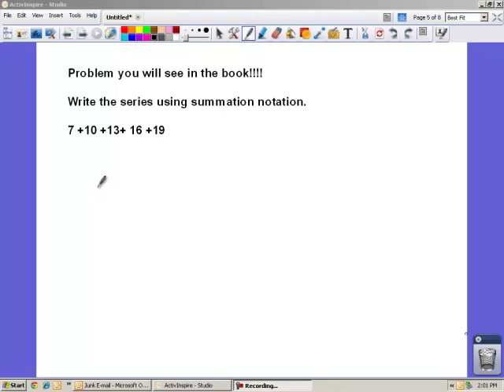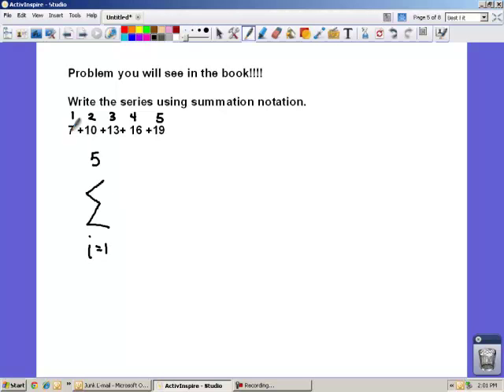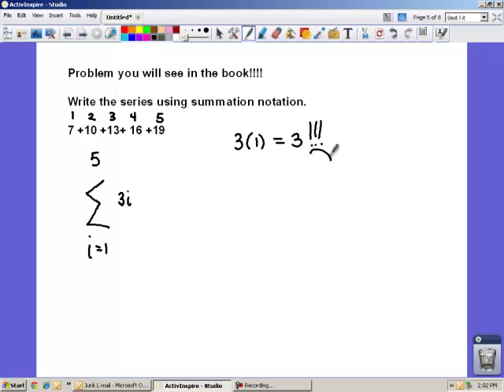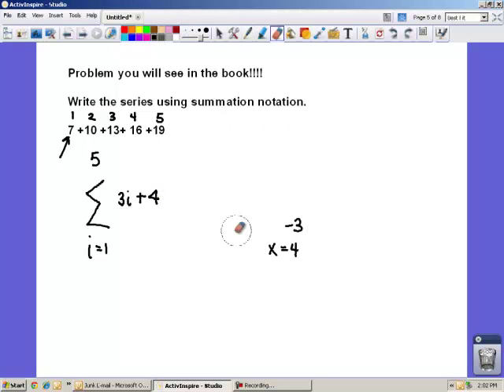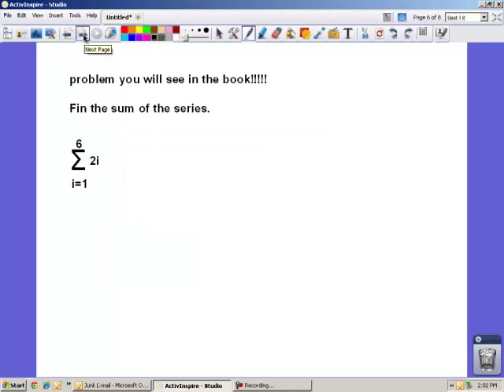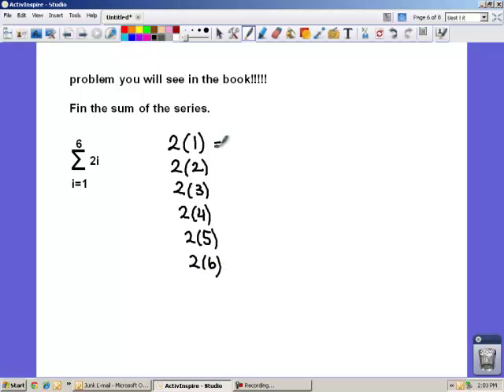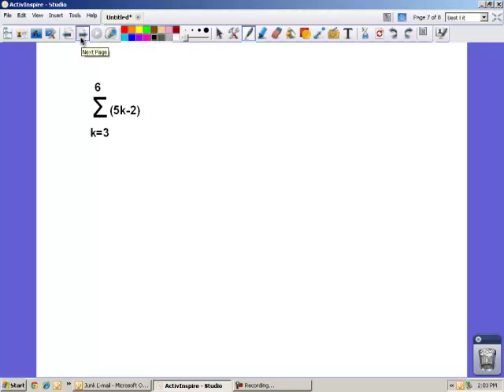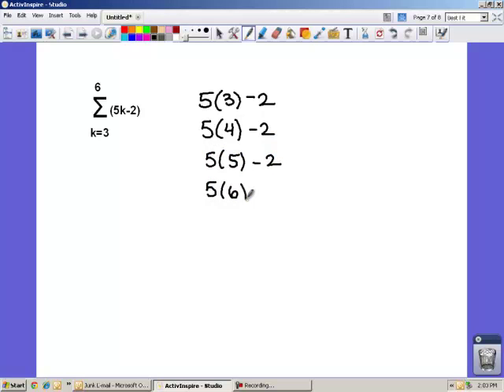7.1 part b